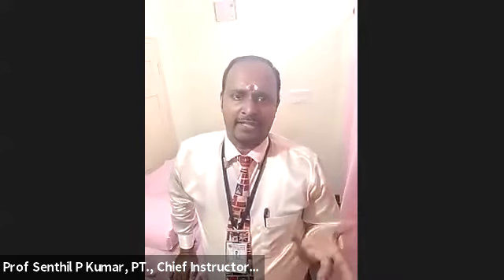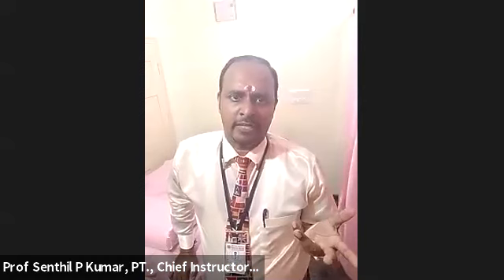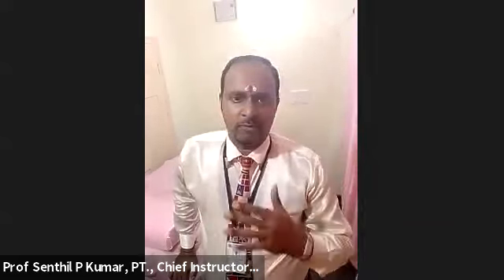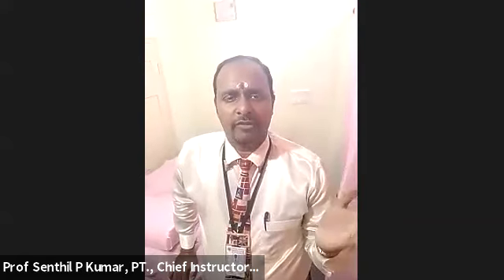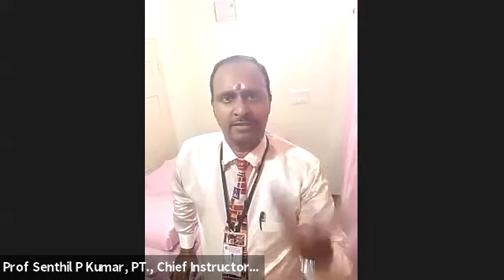ArthroMyoNeuroManual Therapy (AMNMT) Shoulder Joint (Assessment)- Interactive Q & A Session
Speaker
Prof Senthil P Kumar
Chief Instructor-AOMPT
Founder- AMNMT